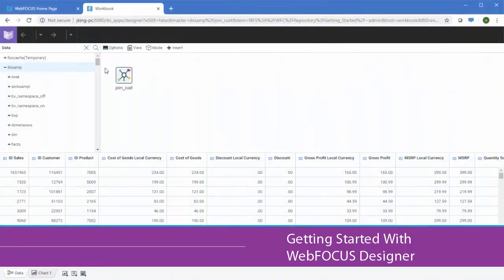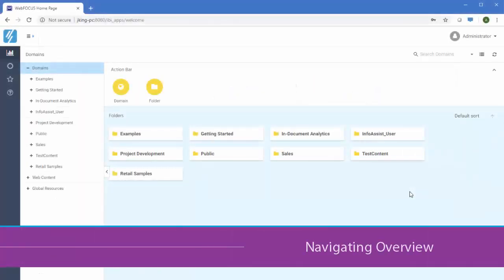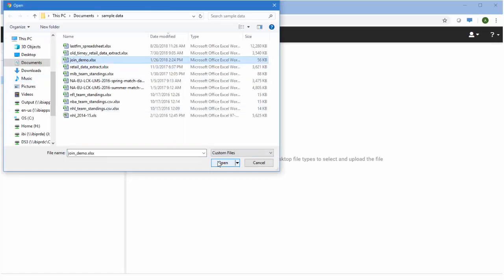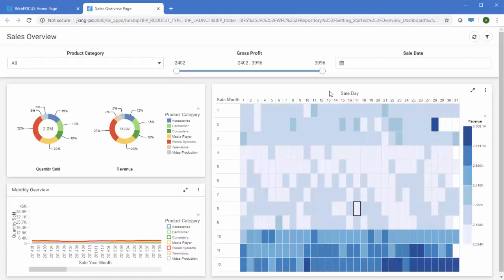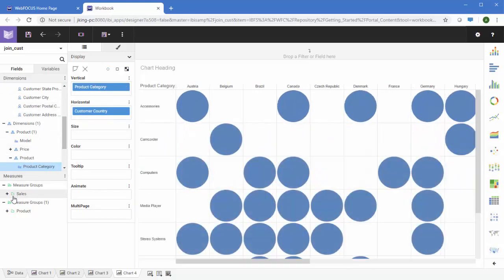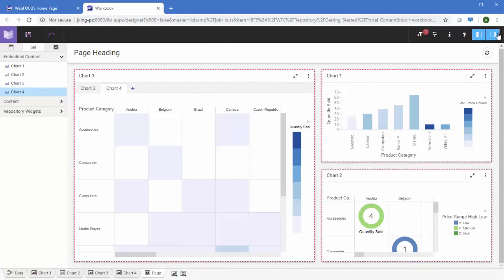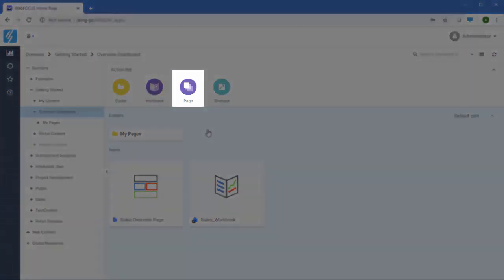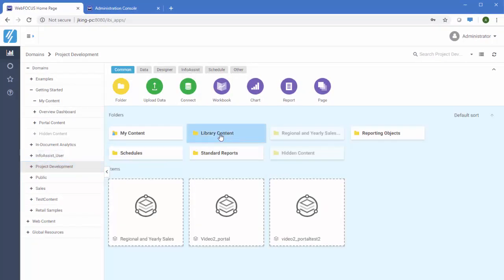Getting Started With WebFOCUS Designer 8206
Provides an overview of WebFOCUS Designer 8206.